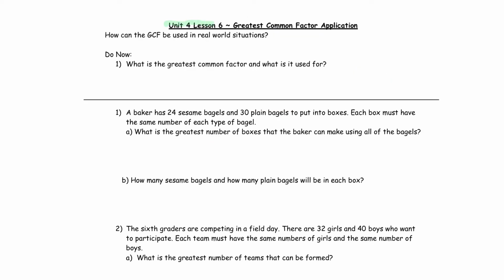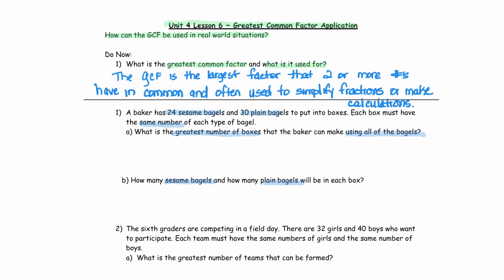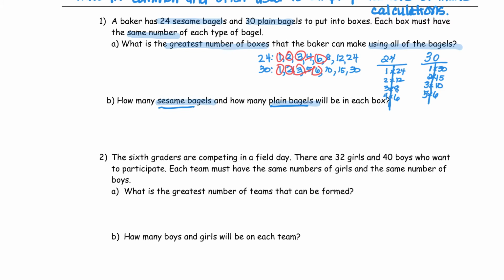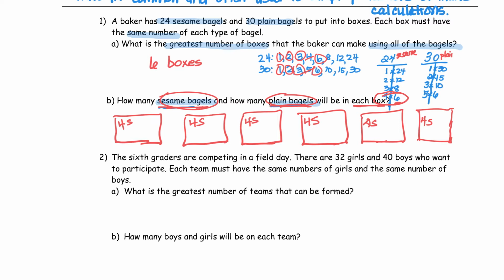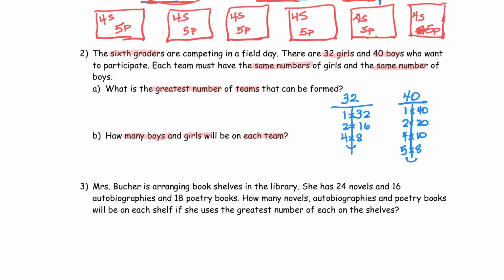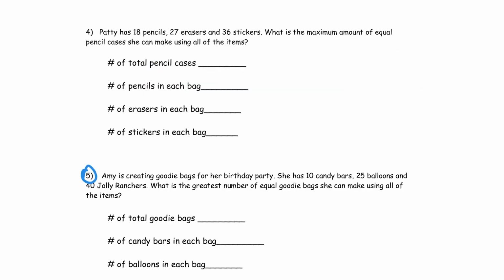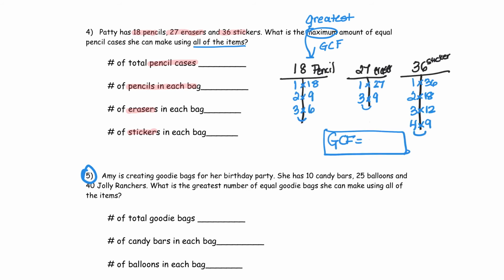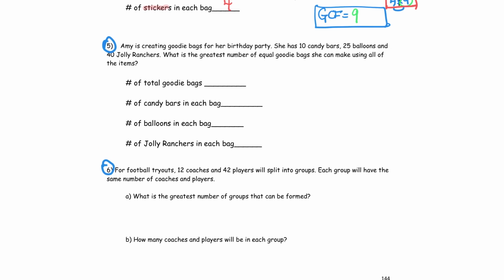Unit 4 Lesson -. 6 GCF Word Problems